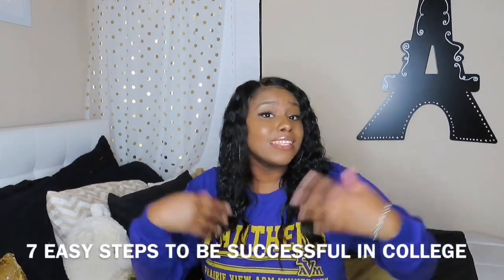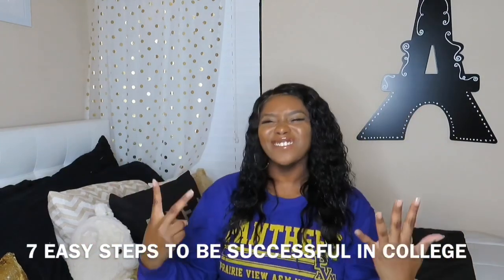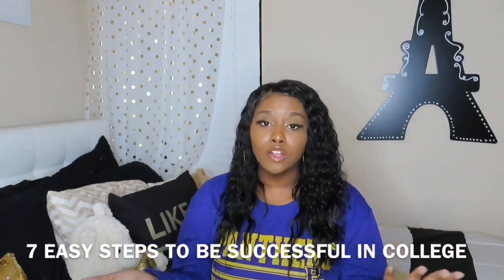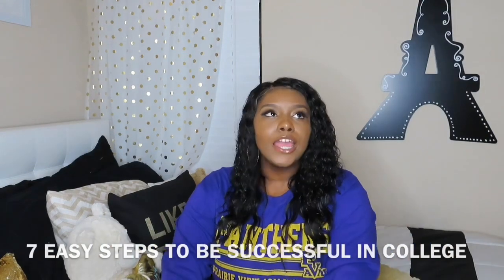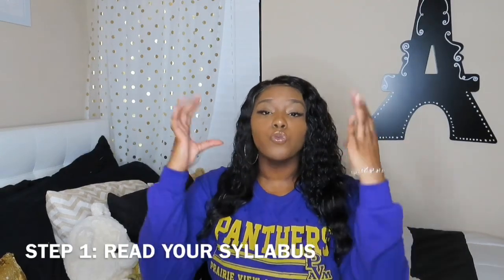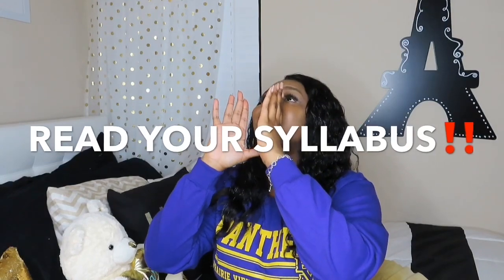COLLEGE FRESHMAN ADVICE | TIPS | PVAMU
Learn more about me and what my channel has to offer in my article in VoyageDallas Magazine 🤩

Want to see more of Prairie View A&M University’s campus? Check out A DAY IN THE LIFE OF A COLLEGE STUDENT | HBCU EDITION

Are you an incoming college freshman not sure what all you need? Or do you just know one?